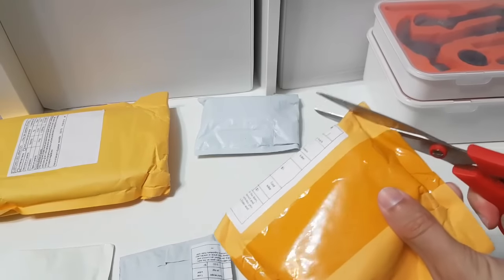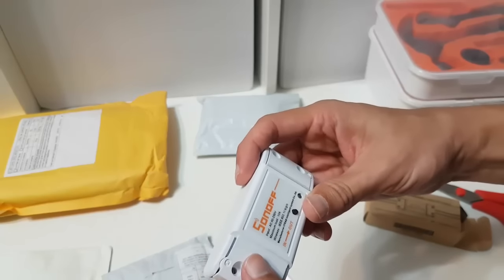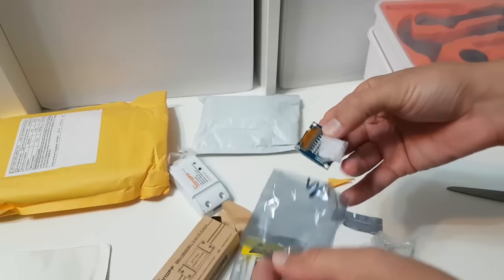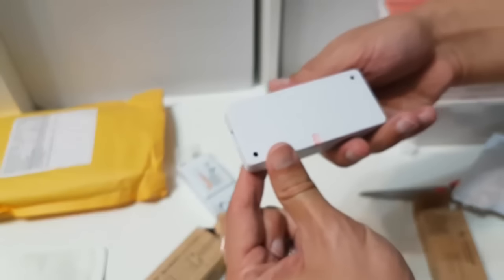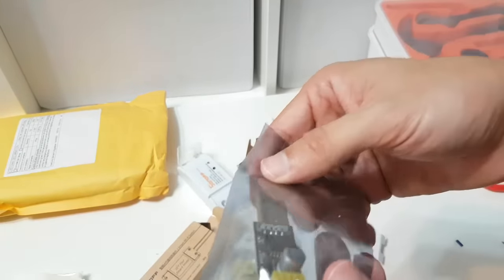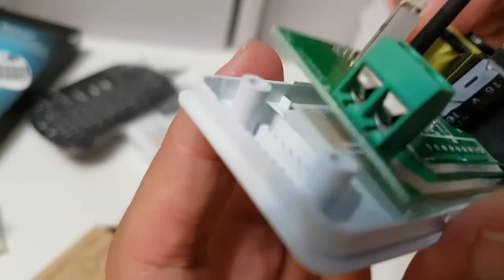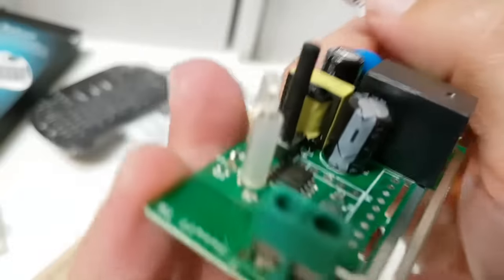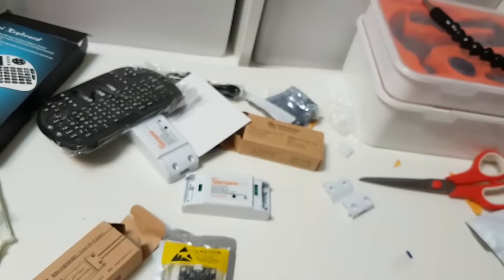More unboxing : Itead Sonoff smart wi-fi switch Esp8266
I just received the Itead Sonoff smart wifi switch and other stuff.
This is the unboxing of it .